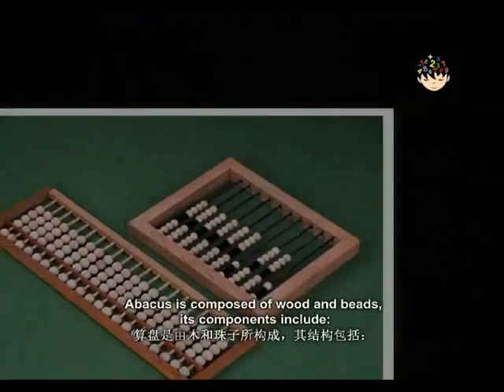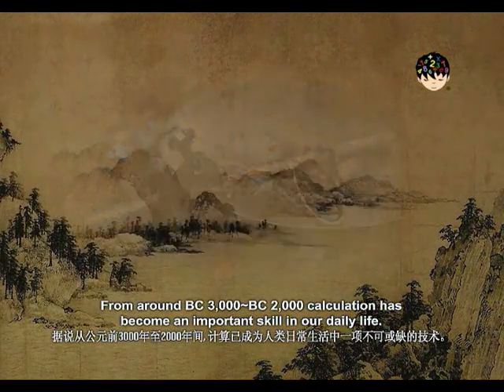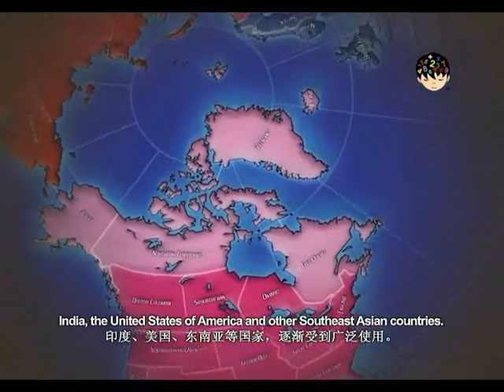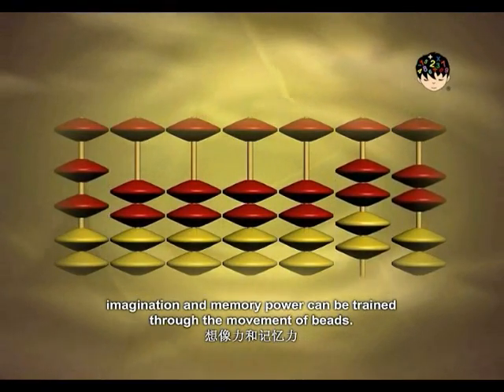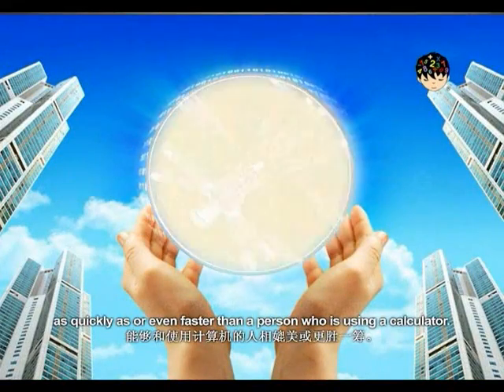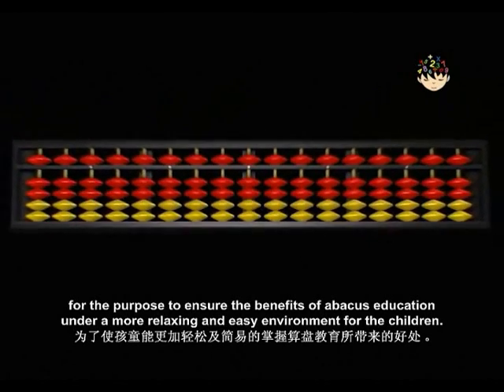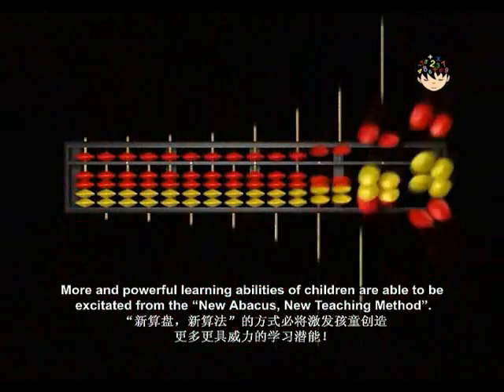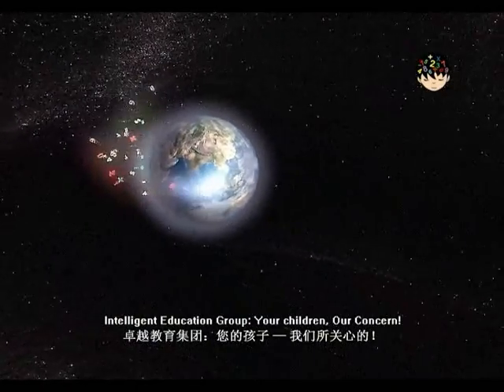IMA 3D Animation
IMA has a complete and comprehensive supports system in place to assist our franchisees in developing a good educational programme. Our staffs consist of professionals experienced in market, education, technology, finance and administrations, each ready to help you to the road of success. IMA is not just a business consultant, but savvy veterans in the industry and of the supplementary education academy. They are from a powerful in-house support system that provides invaluable consultation assistance. This is somewhat overcome as commercial banks and development corporations recognize the lower risk profile of franchising and consequently prefer financing a franchisee. Financiers know they have a " safety net " in the franchiser who has tested and fine-tuned the franchised system. Our franchise package comes along with years of experience and proven methods. This eliminates many of the start-up problems and enables someone with little or no experience in a particular industry to become part thereof.

Intelligent Mental-Arithmetic Sdn Bhd
No:23A, 25A, Jalan Kebudayaan 16,
Taman Universiti, 81300 Skudai,
Johor, West Malaysia.